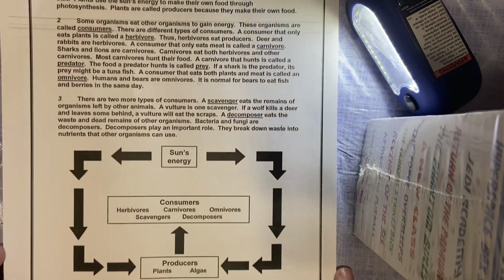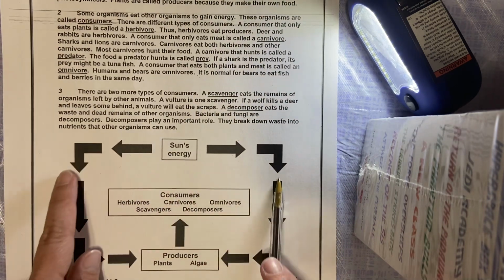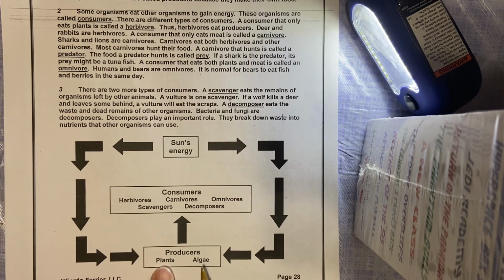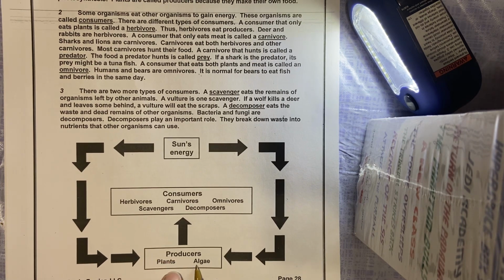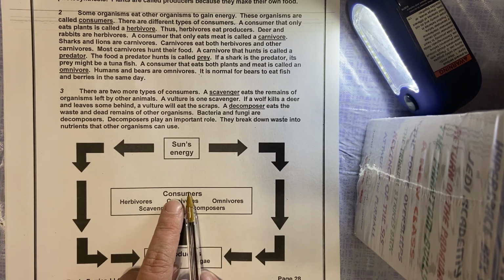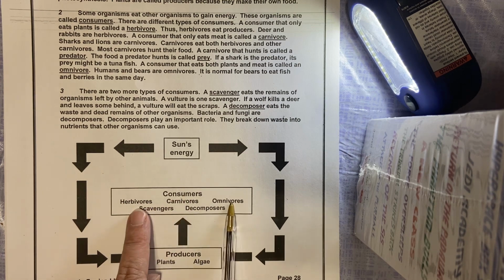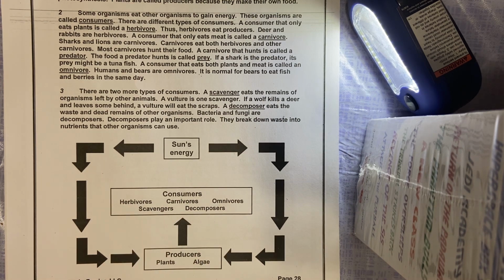4th Grade Food Webs a passage